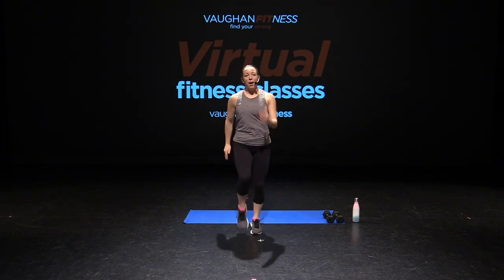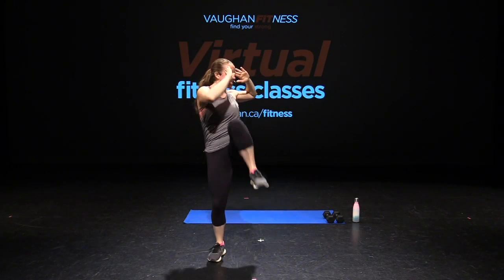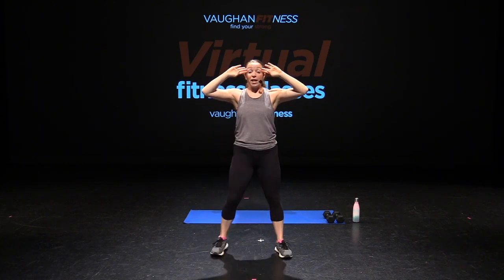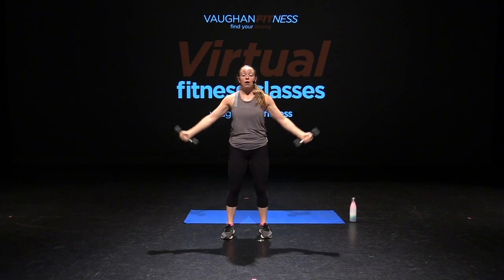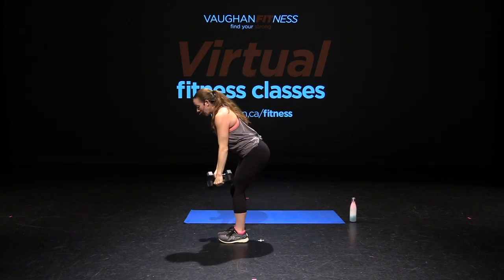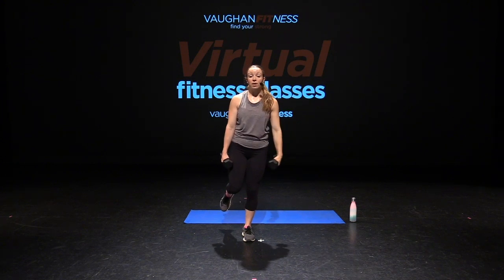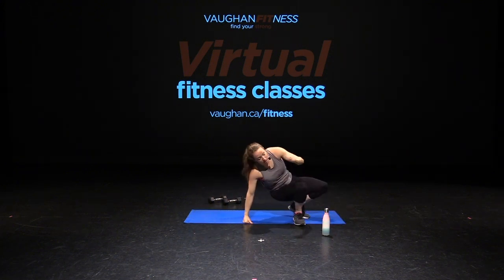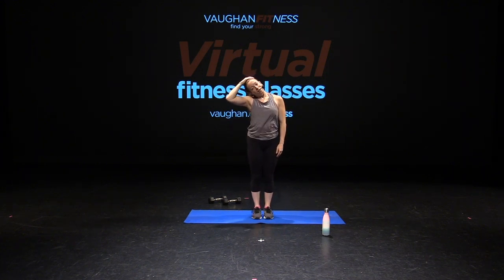Total Body Conditioning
Instructor: Ashley

This is a total body workout. Use resistance equipment and your body weight to build strength and improve muscular endurance.